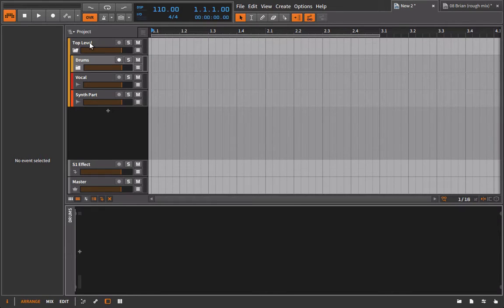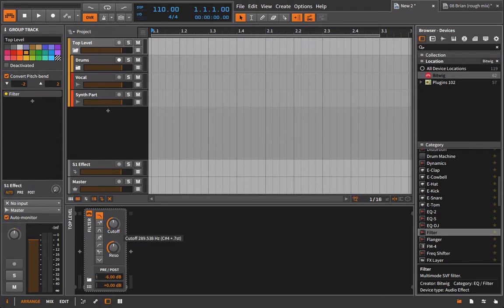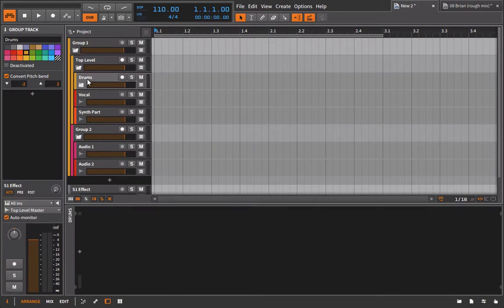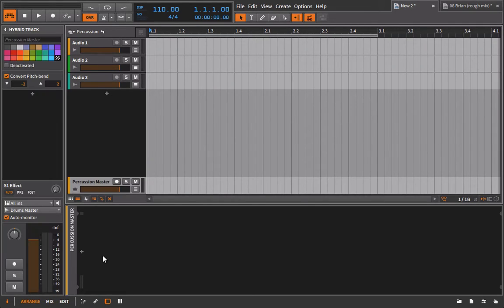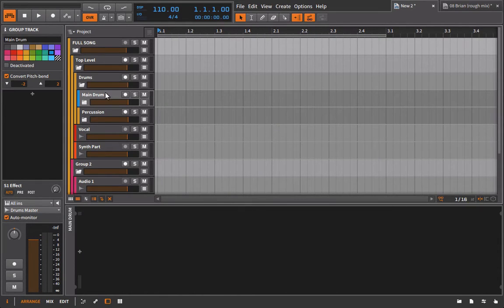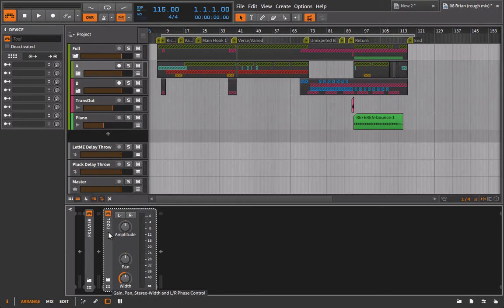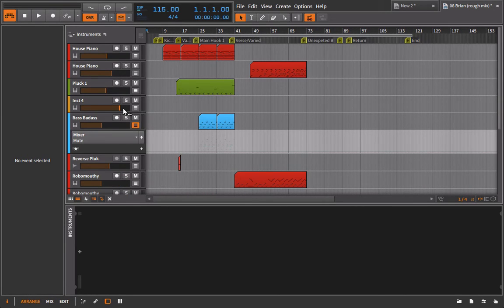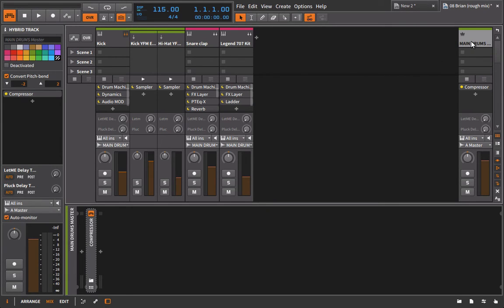Group Isolation (Workflow Benefits)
In this video we talk about using Bitwig Studio's unique approach to grouping (bussing) to make the music making process more efficient. This is especially useful if you make music with lots of tracks and need to apply FX to a large chunk of tracks at one time. Again, this technique will not be useful for everyone.

Two Examples

Listen Starting around 2:00 minute mark for an example

Listen to the variation between the first and second drop. The second drop is processed heavily at the group level as a means to imply (foreshadow) the more unexpected outro section.